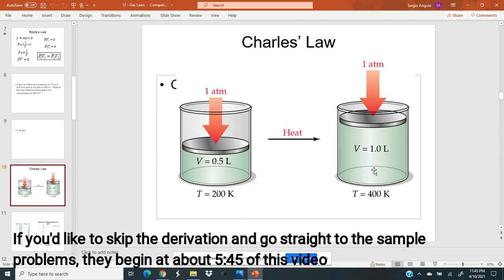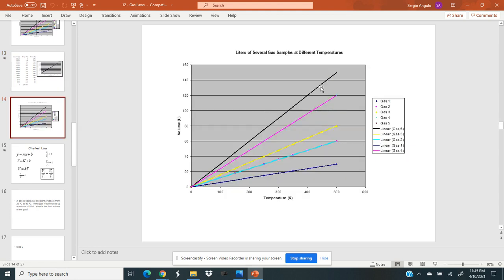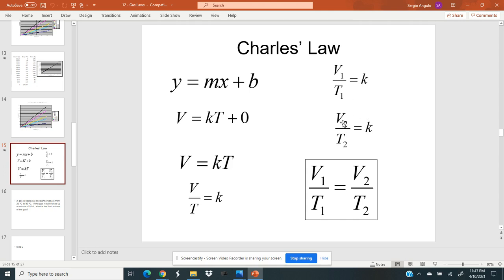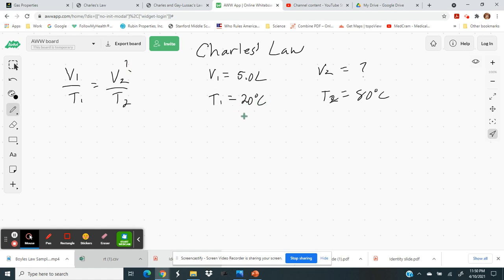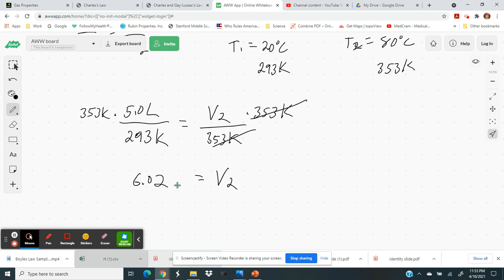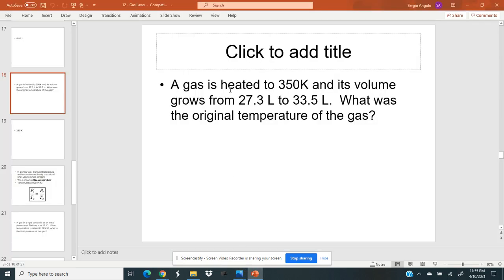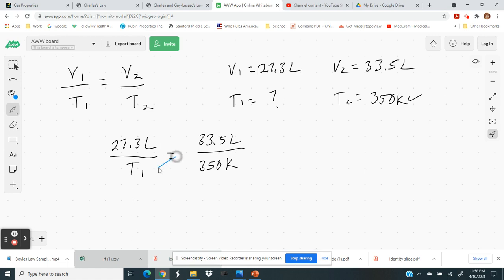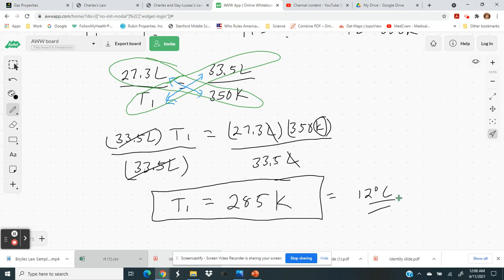Charles Law sample problems